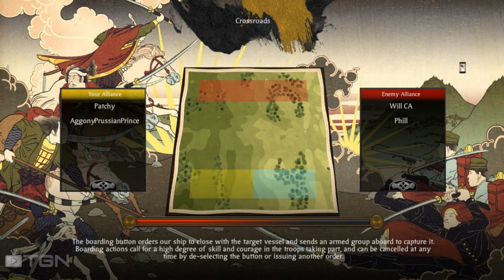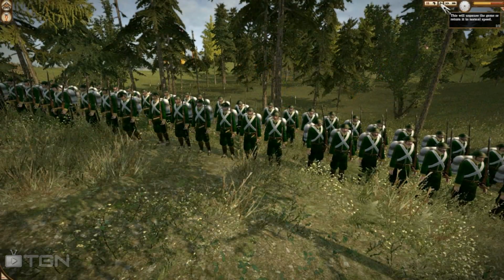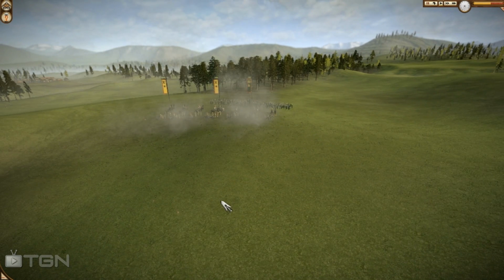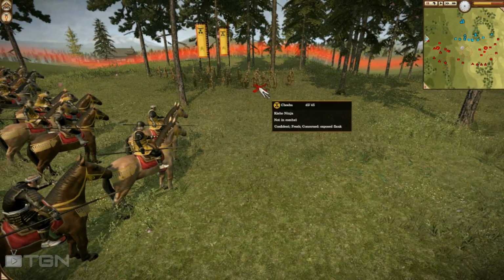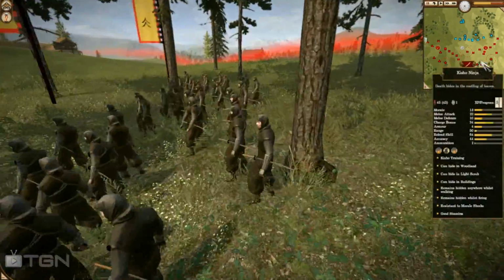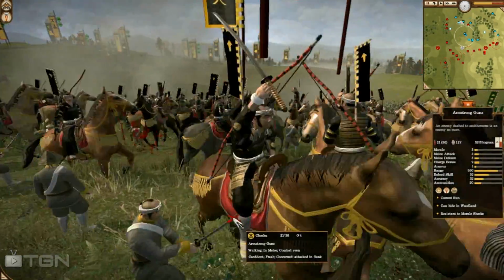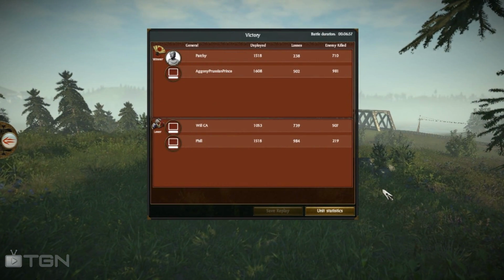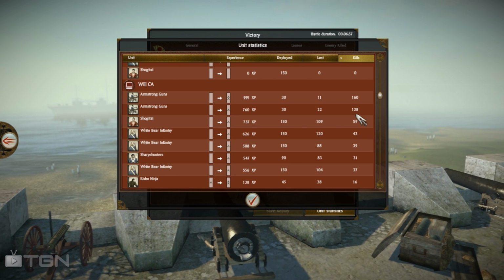Total War Shogun 2 HD - CA vs World - Shogun 2 Gold Release Video 2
Sorry for the bit of background noise, not sure what it is, but it is in the next video as well. I will fix it after those. It isn't too bad though.

Anyway this was my first CA vs The World match and it was a 2v2:

Team CA:
- CA Will - Choshu
- CA Phill - Nagaoka

Team World:
- Prussian Prince - Aizu
- Heir of Carthage - Aizu

PP and I bring line heavy builds with lots of cavalry mobility. Our goal is to out flank and be able to strike quick with cav. Hope you enjoy! This is my first ever classic battle in FotS. It is pretty fun actually.